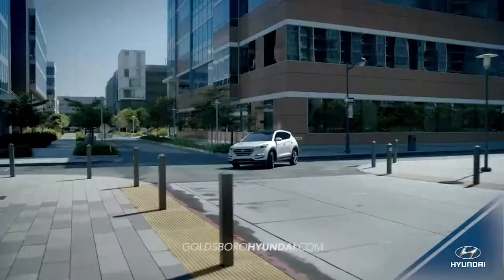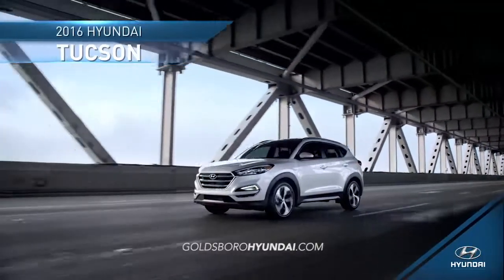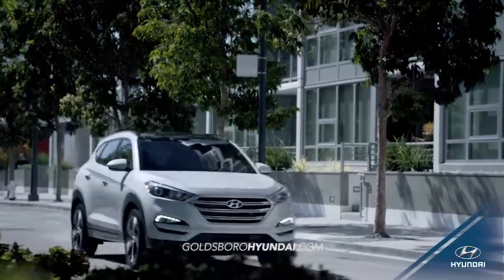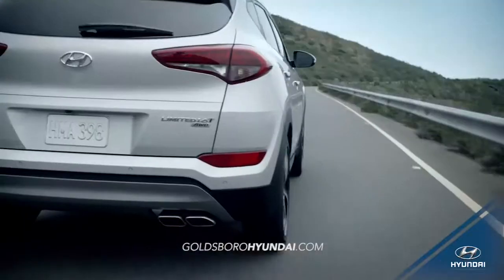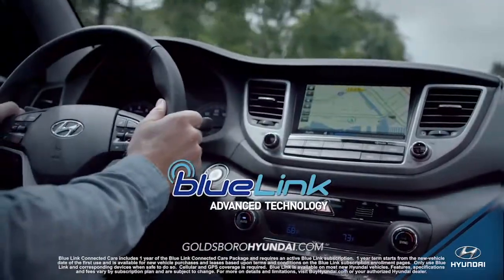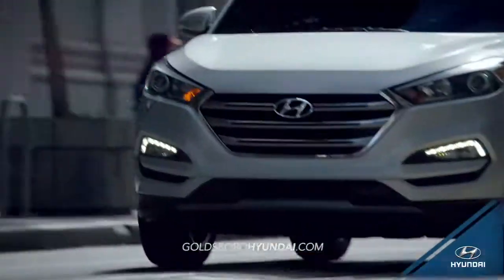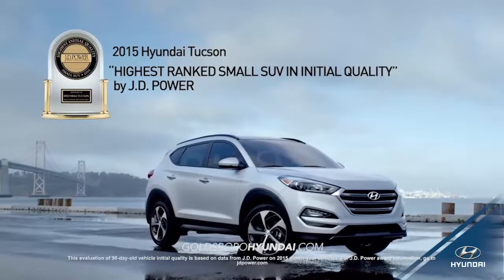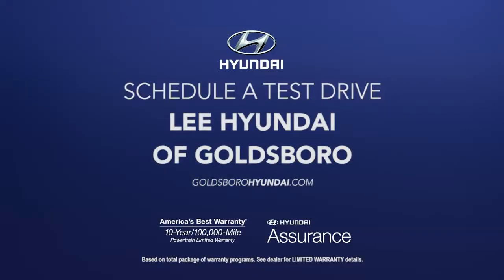hdaa lee hyundai of goldsboro 2016 tucson overview